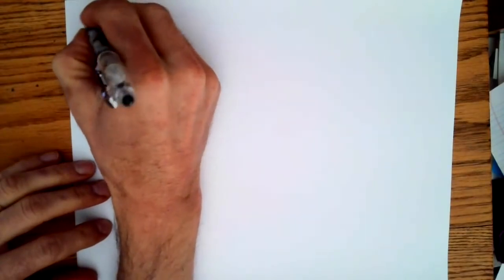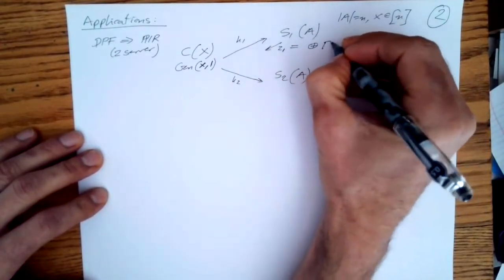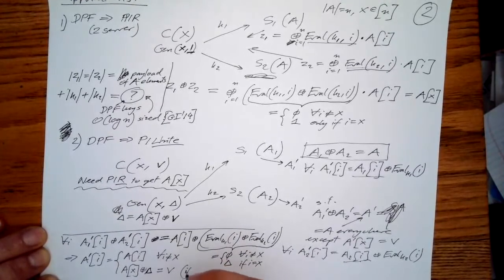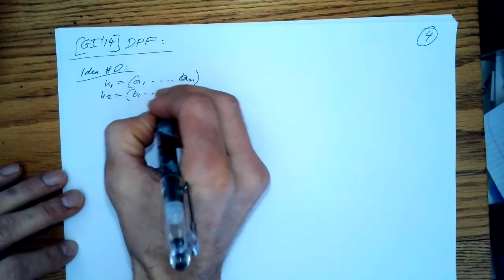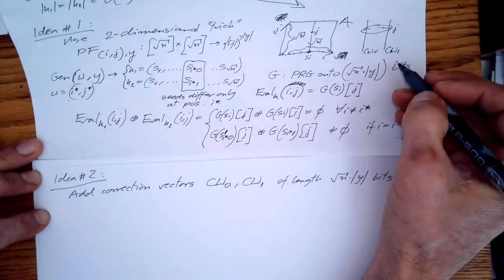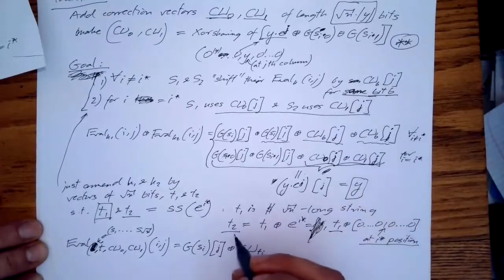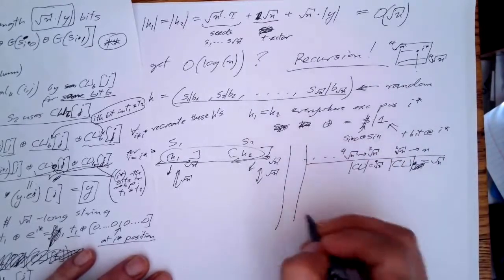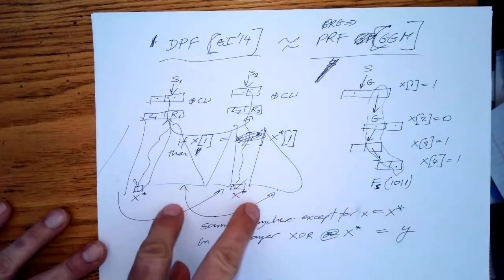CompSci.202, Lec 20 (3/11): Distributed Point Functions, applications to PIR/ORAM